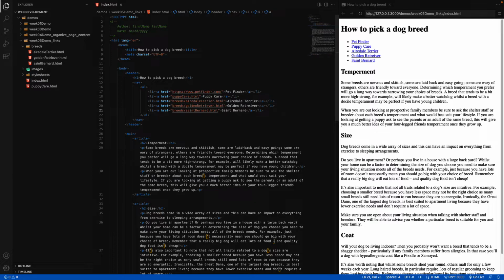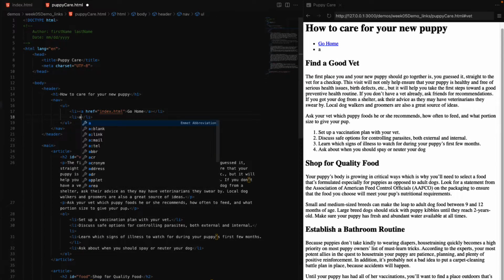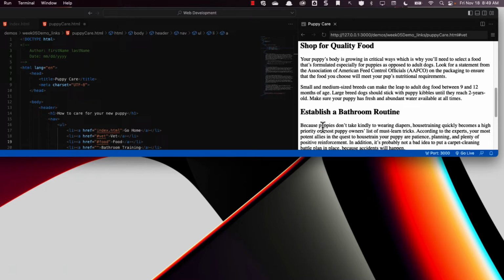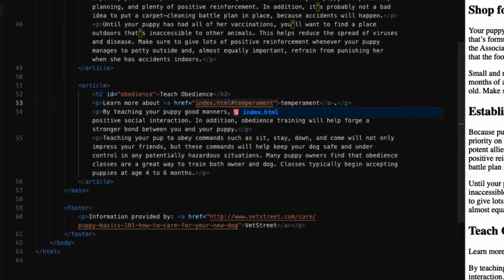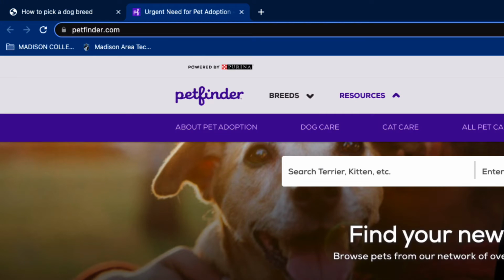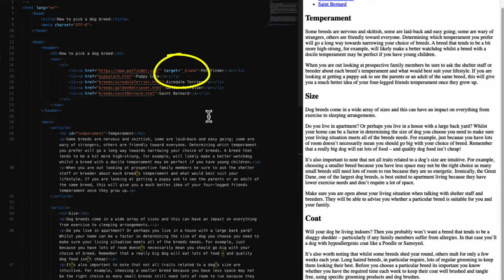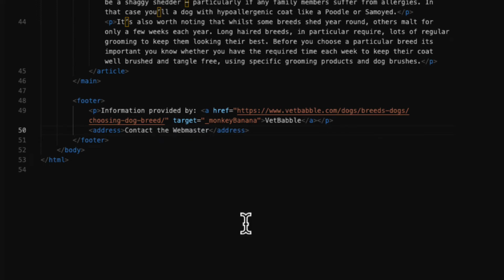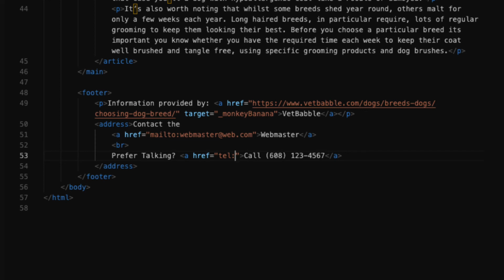Week 05 Fragment and Other Links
Table of Contents:

00:10 - Introduction
00:27 - Document Fragment Links
05:52 - Document Fragment Link to Another Page
07:54 - Target Attribute _blank
10:53 - Target Attribute _frameName
12:25 - The Mailto Protocol (email)
14:27 - The Tel Protocol (telephone)